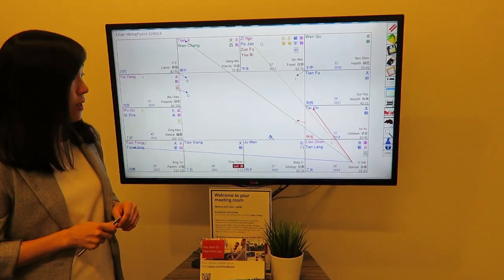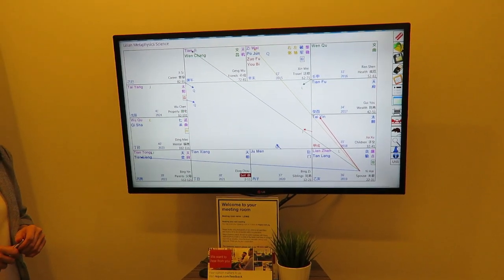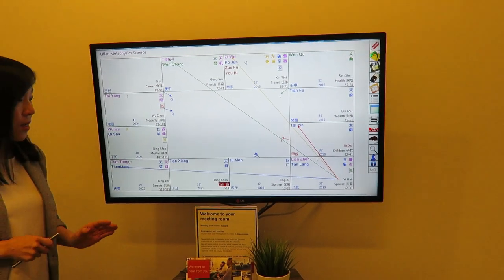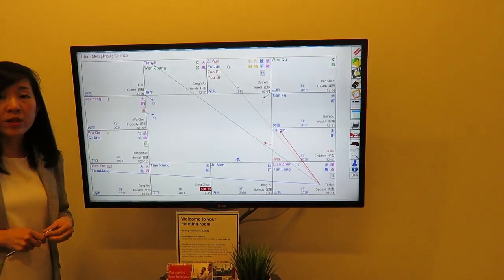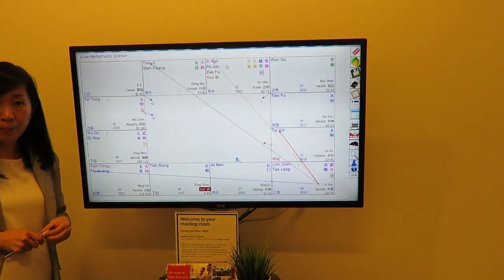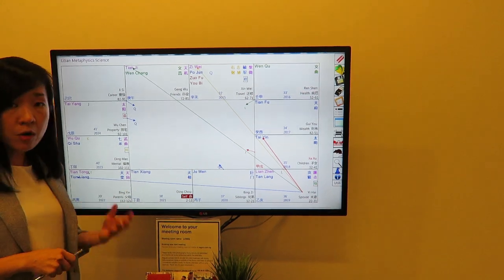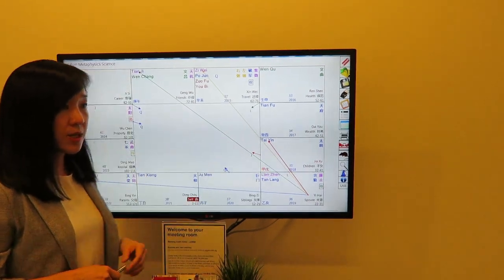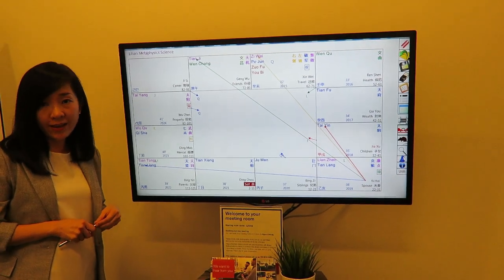SI HUA FLYING STARS ZI WEI DOU SHU - ROMANCE LUCK BY LILIAN HENG